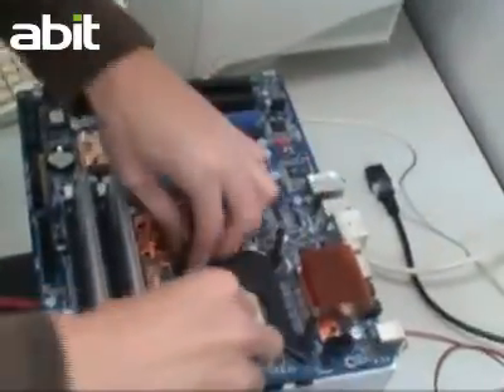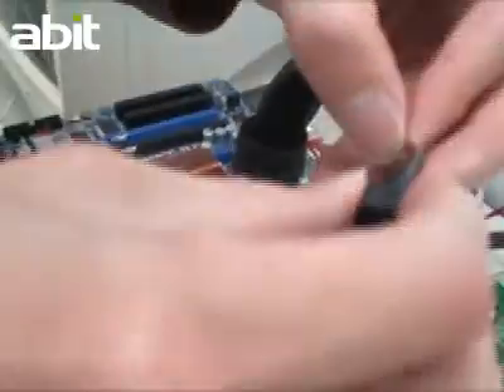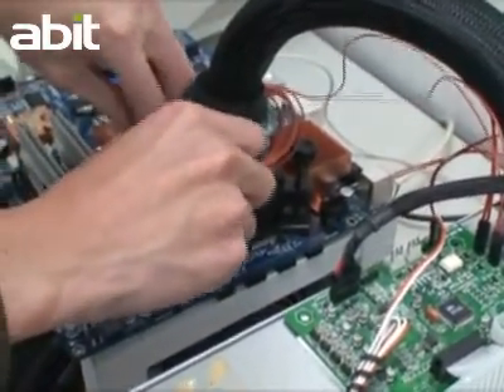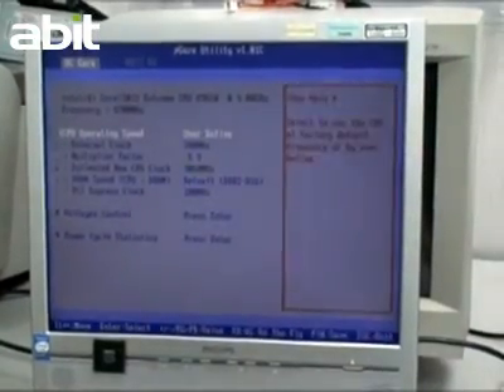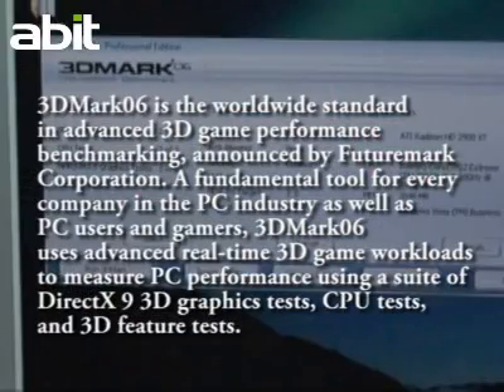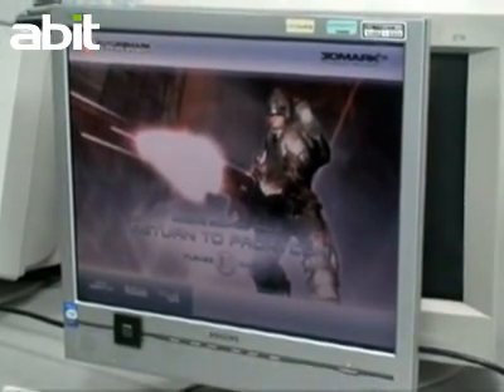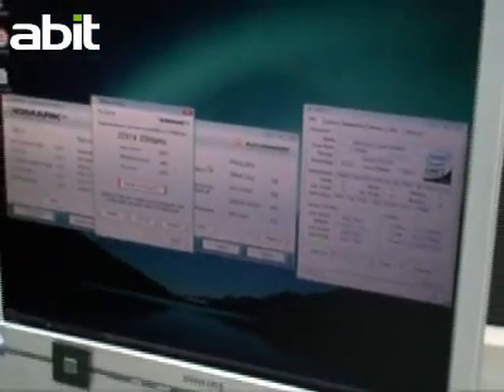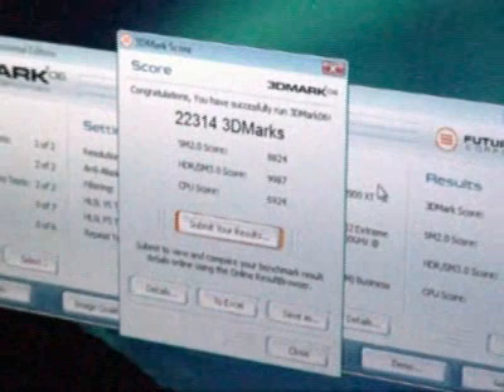IX38 QuadGT-OC with compressor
We utilized a compressor cooling system for OC on the abit IX38Quad GT motherboard. Freon in a compressor vaporizes and carries the heat from CPU, sharing the same concept as air conditioners and refrigerators. When Freon vaporizes in a compressor, the gas carries the heat from the CPU. The greatest advantage is its durable circulation system. After OC with the compressor, the final score of 3DMark06 is 22314. With the outstanding abit IX38Quad GT, we can easily challenge any game.